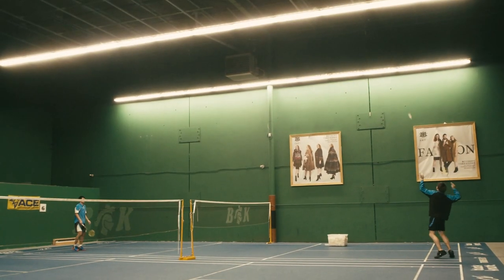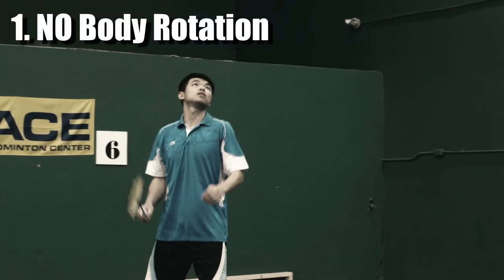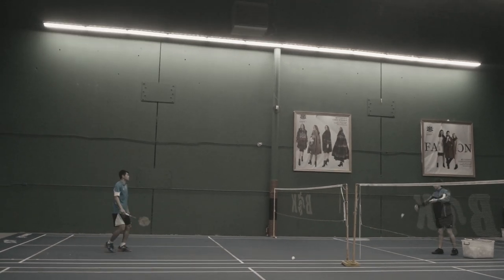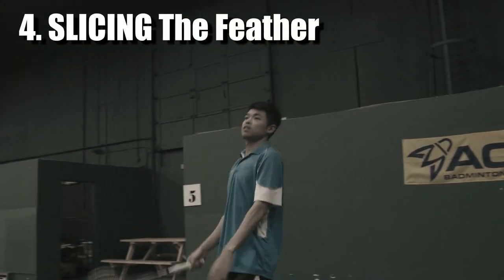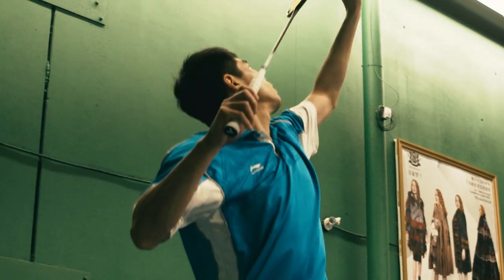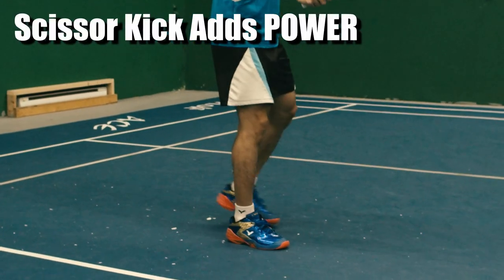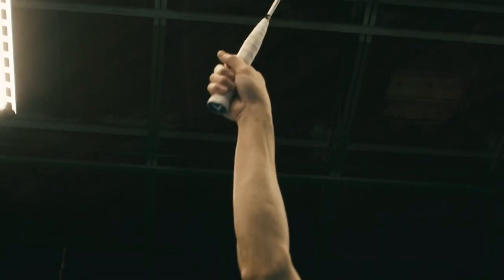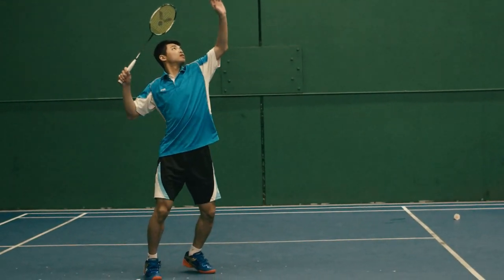4 Simple Tips for Badminton Clear Bio-Mechanics - You Should Know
How to CLEAR the right way in Badminton?